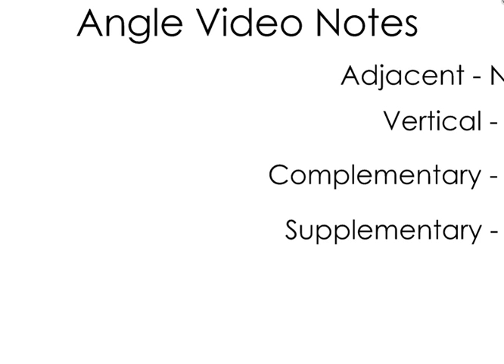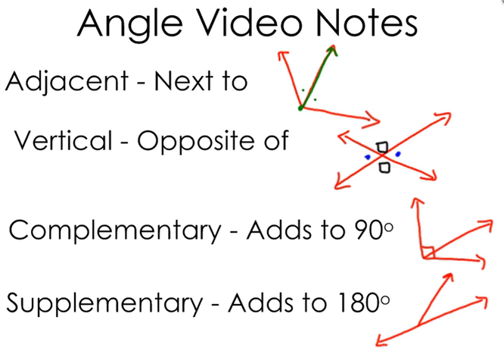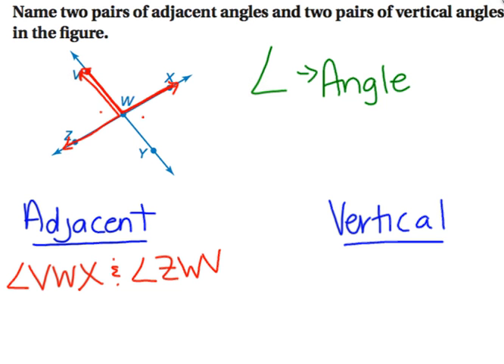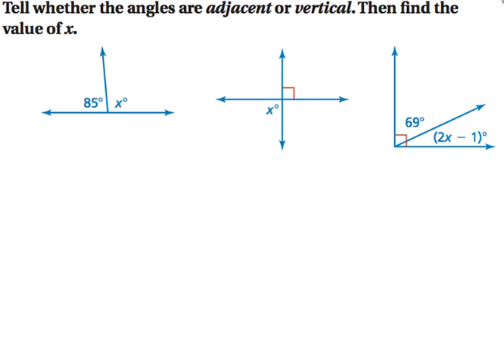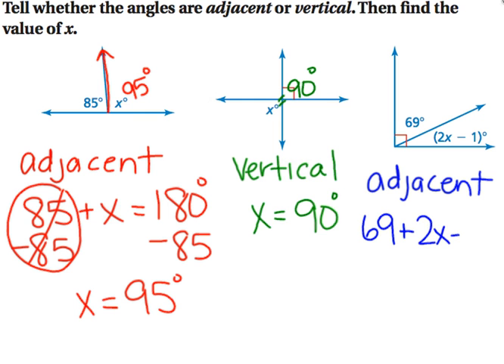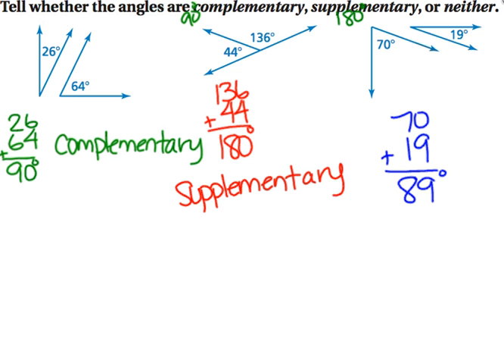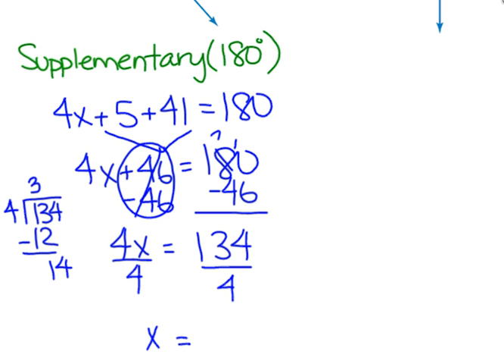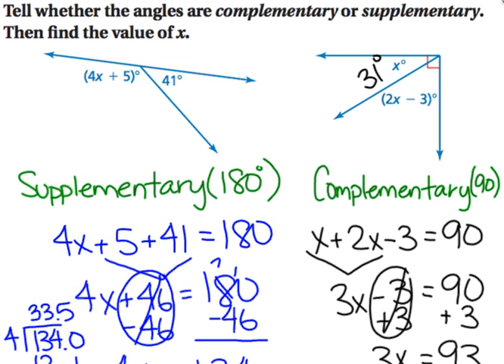Angle Video Notes